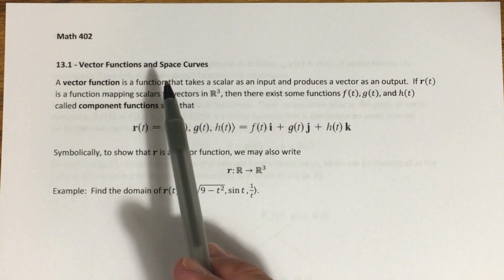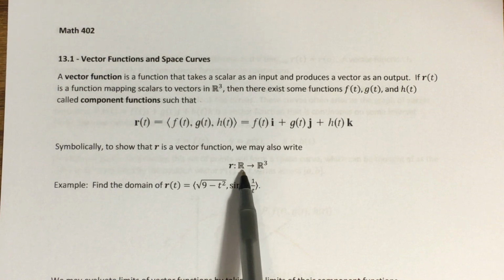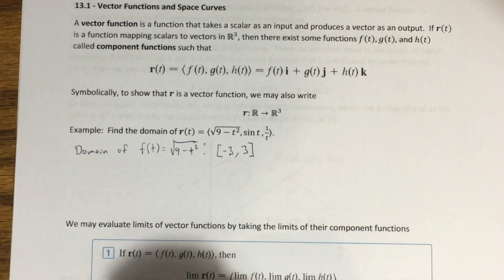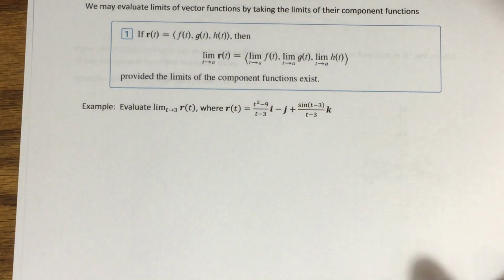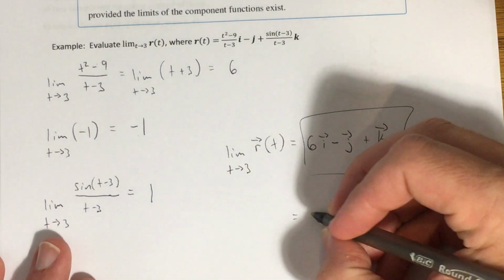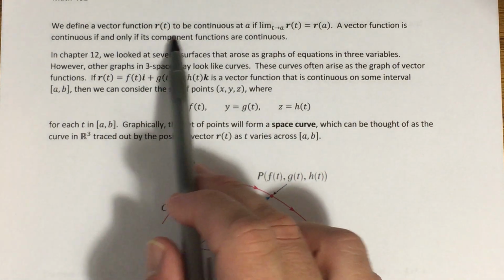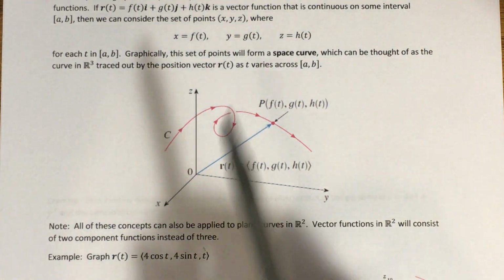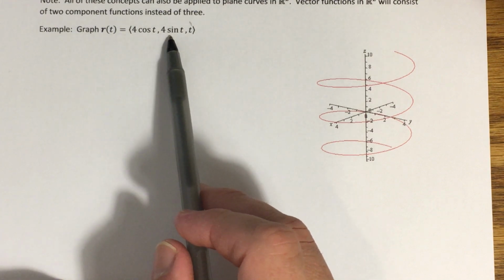13.1 - Vector Functions and Space Curves (Part 1)